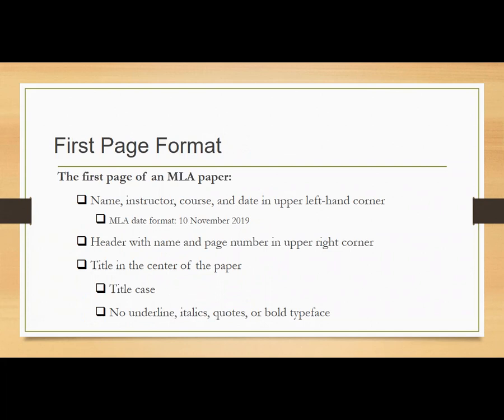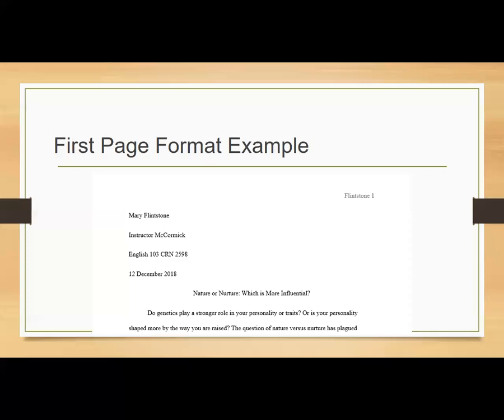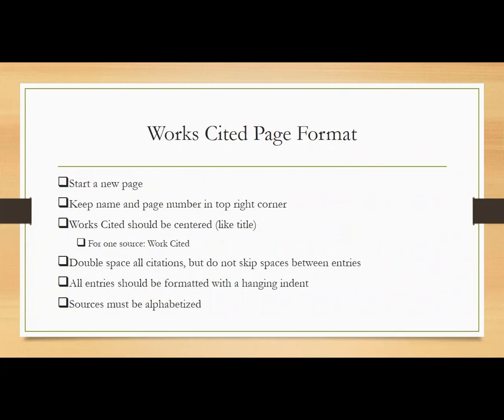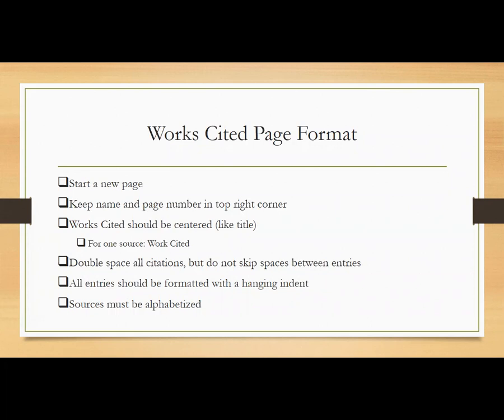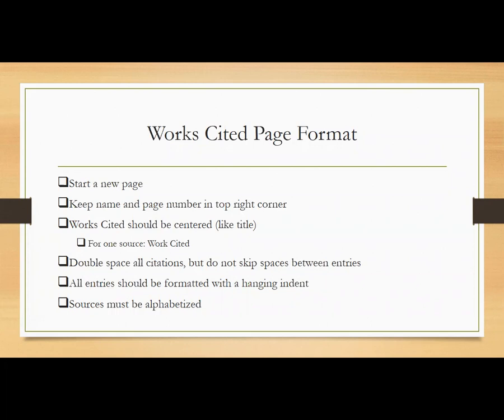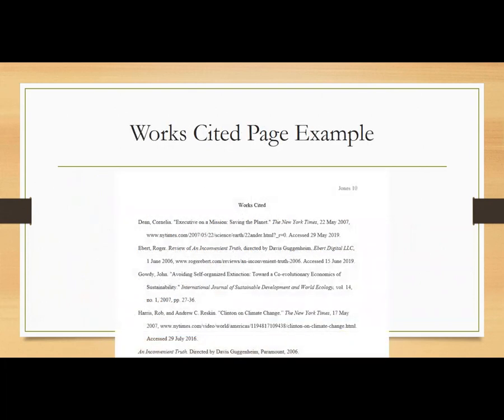How to Format an MLA Essay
How to format an MLA essay, including the first page and works cited page.